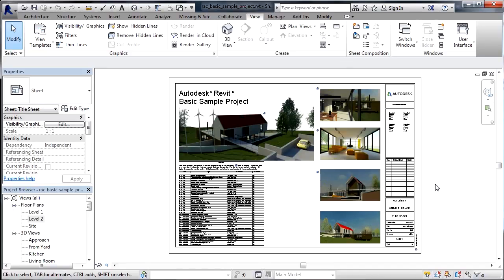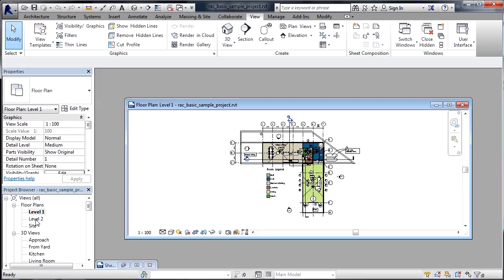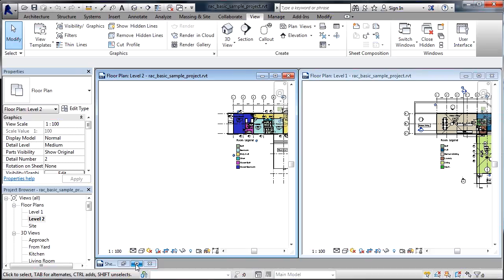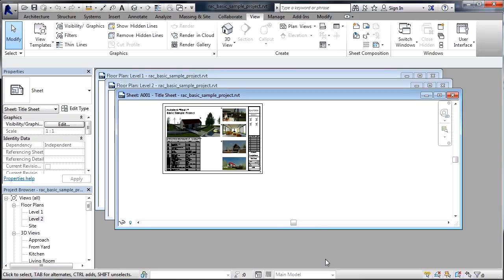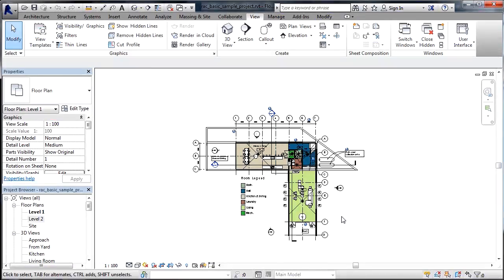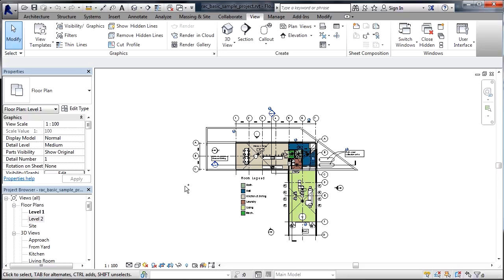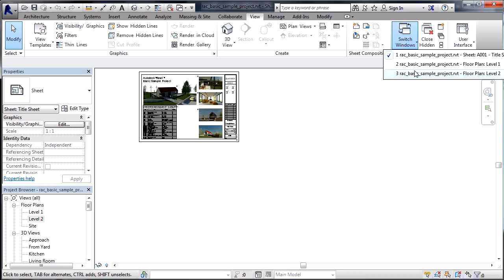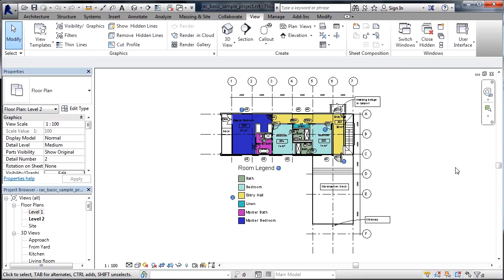Revit Architecture 2016 Viewing And Drawing Area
Revit Compele tutorial